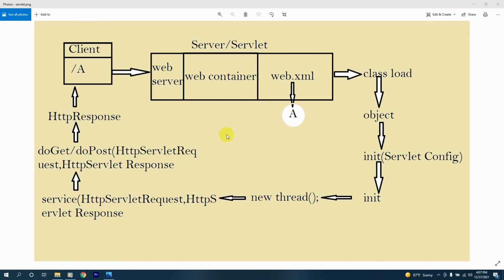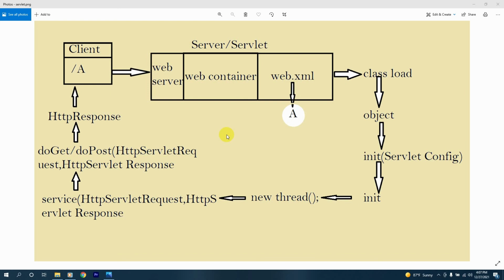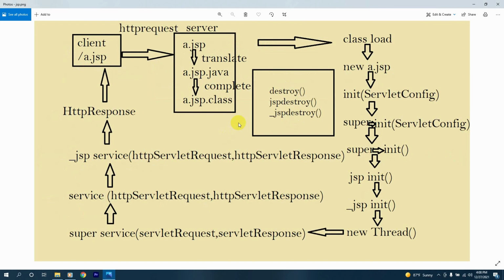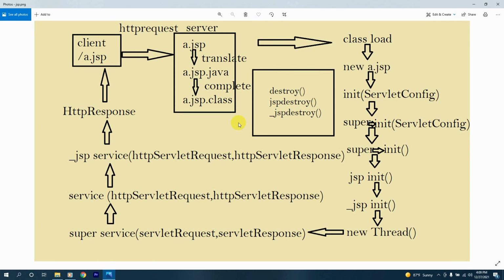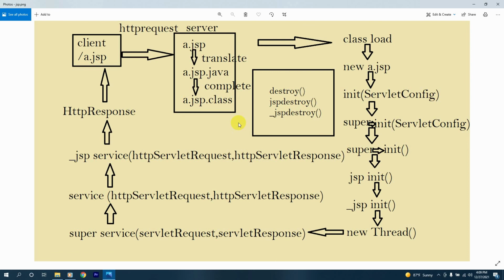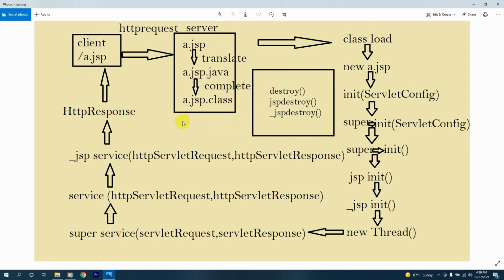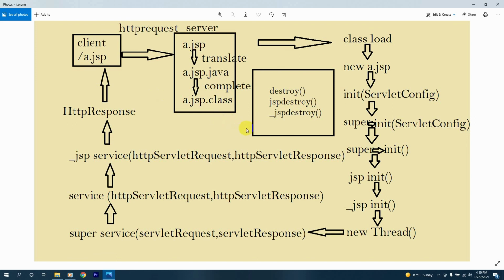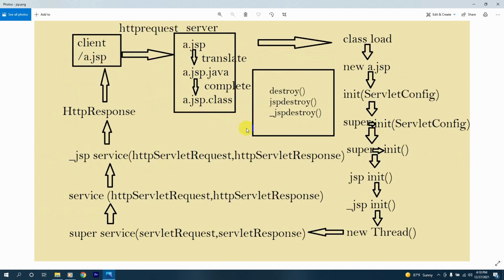Servlet And JSP Lifecycle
I will teach you about servlet and JSP lifecycles in this video. I am going to teach you java web and about servlets and JSPs in the upcoming videos as well. Hope you enjoy coding.